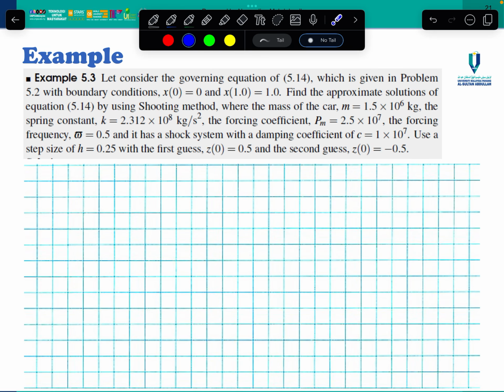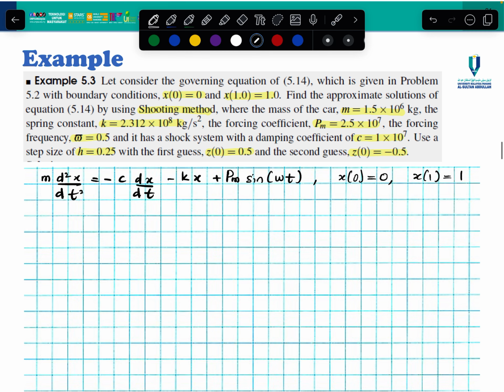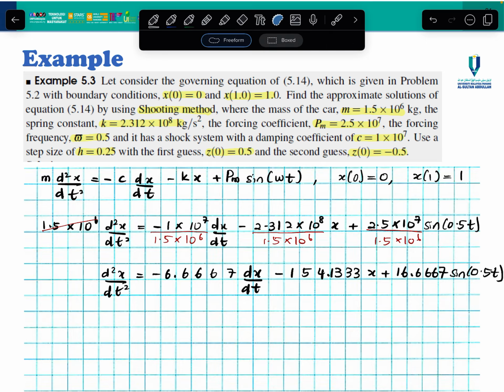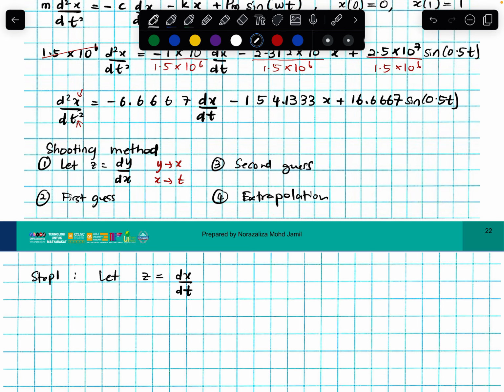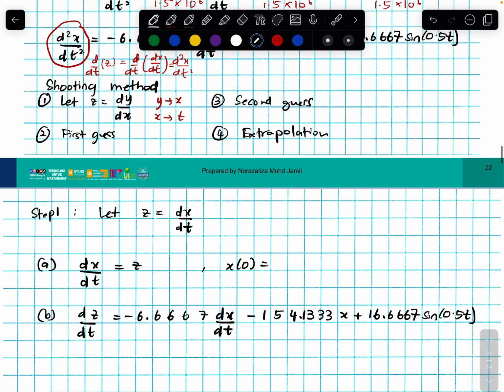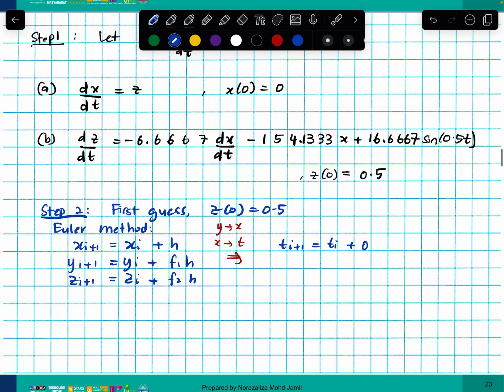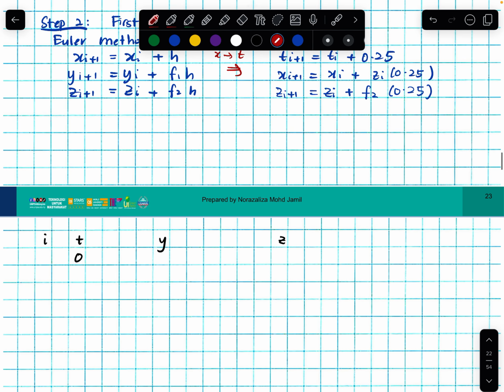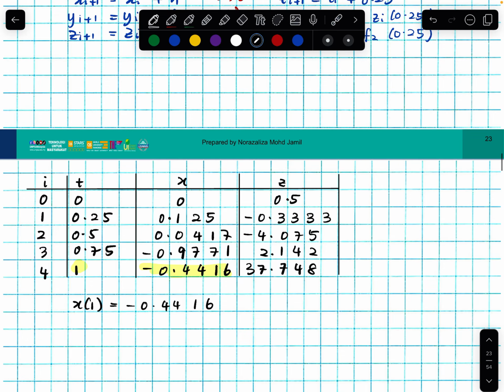part 5 Shooting method